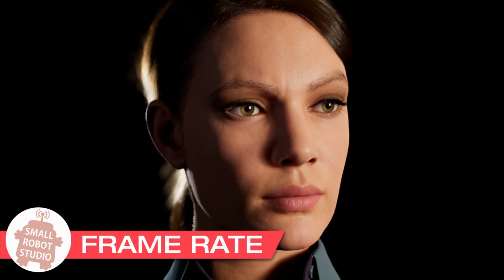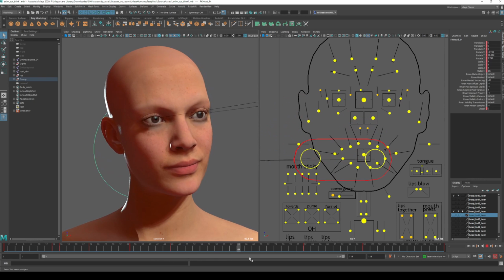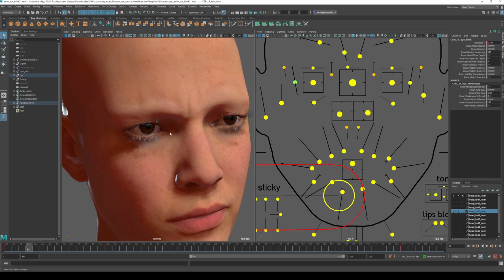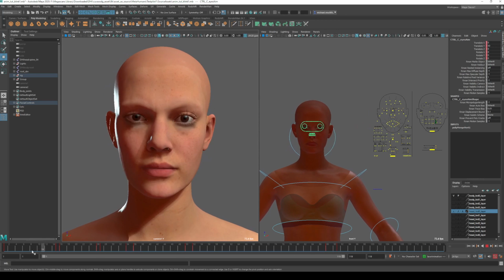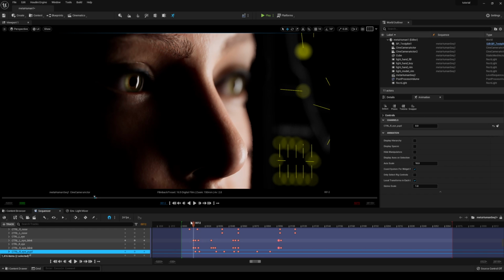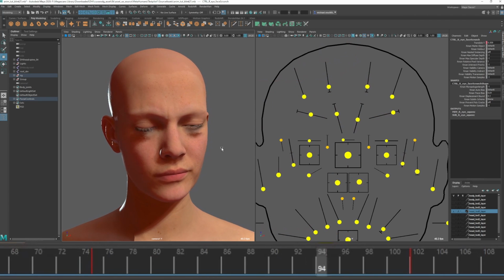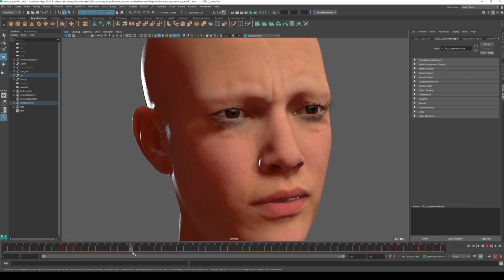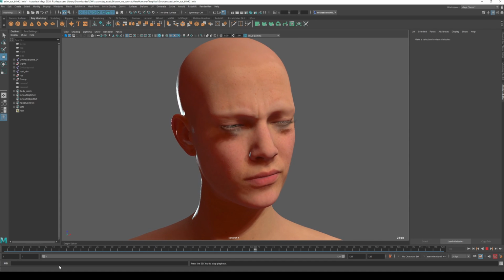Unreal Engine | 10 Eye Animation Tips for Metahumans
Using Unreal 5, Metahumans and Maya today I'm going through 10 tips to improve your eye animations. Covering things such as blinks, darts, timing, acting and more. These are general concepts that can be applied to eye animation on any rig but today we're using a Metahuman for these examples.

00:00 - Intro
00:14 - Frame Rate
01:44 - Big to Small
02:48 - Timing
05:06 - Darts
07:48 - Hiding Eye Motion
08:41 - Pupil Dihilation
09:56 - Frequency
10:53 - Extra Muscle Groups
12:37 - Eyes Rolling Up
13:25 - Practical & Psychological
15:24 - Bonus Tip!
16:19 - My apologies